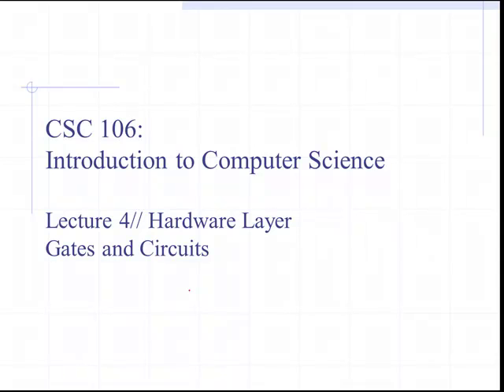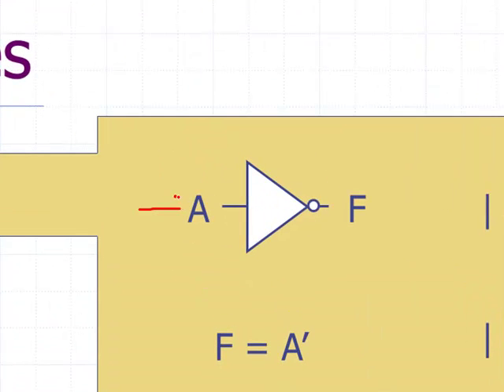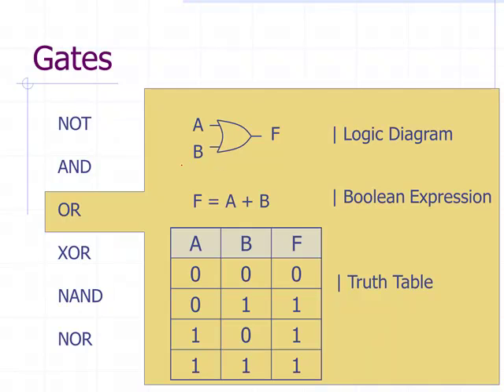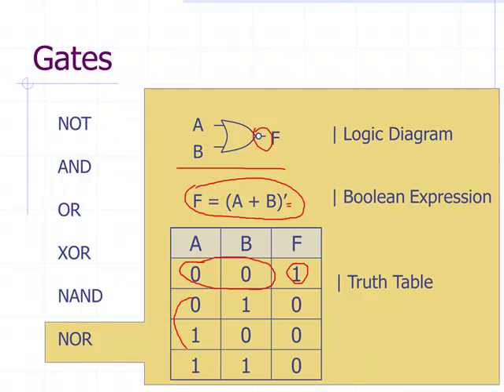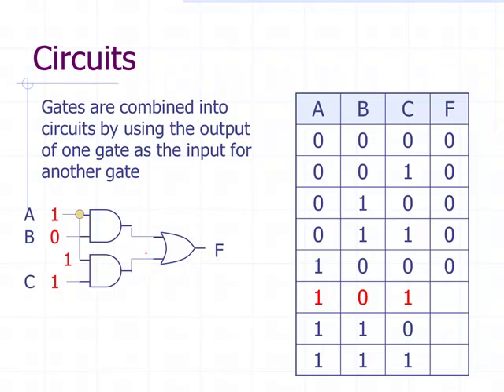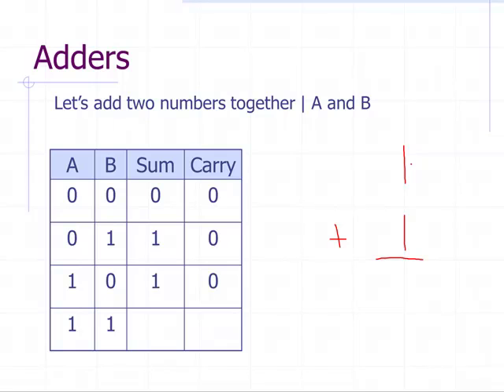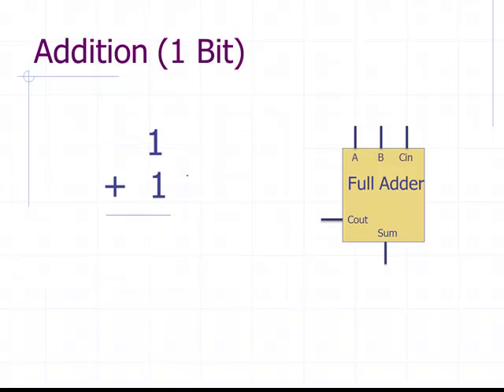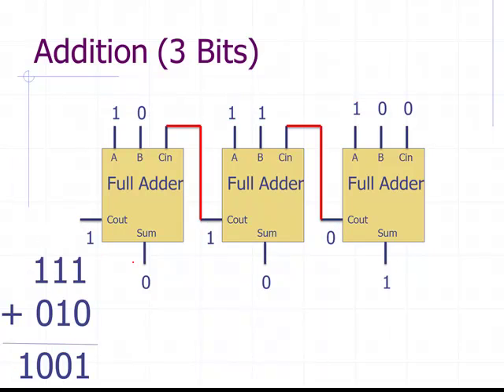CSC 106 | Lecture 4 | Hardware Layer | Gates & Circuits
The concepts coved in this lecture are computers & electricity, gates, circuits, Boolean algebra, logic diagram, truth table, Adders, and Full Adders. Link to lecture notes